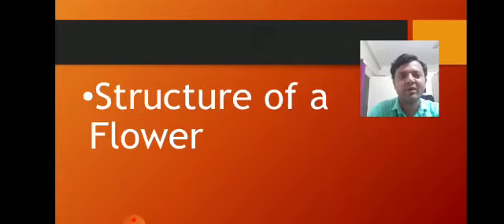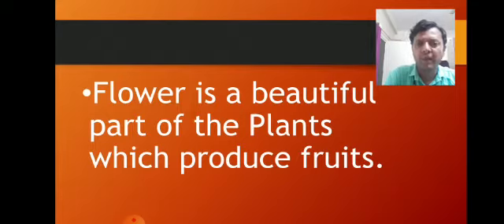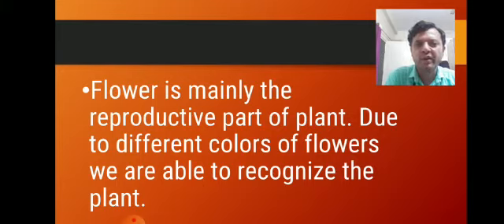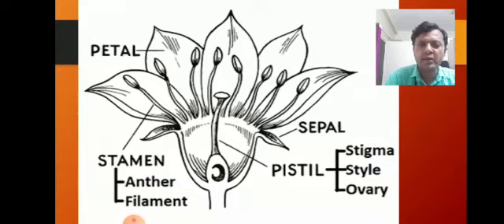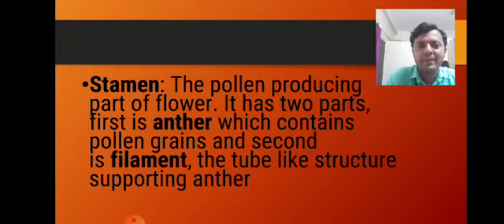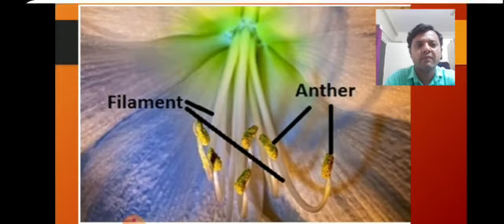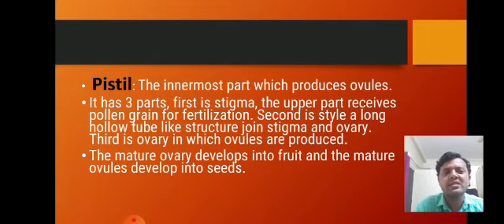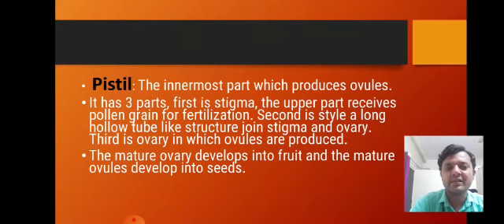18-06-2020 CBSE CLASS 6 //SCIENCE// TOPIC:- Flower